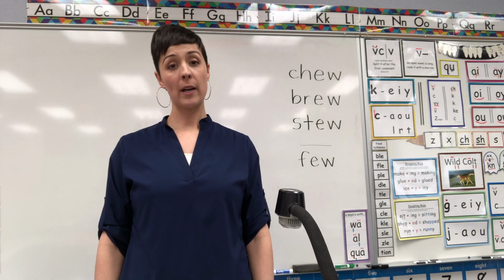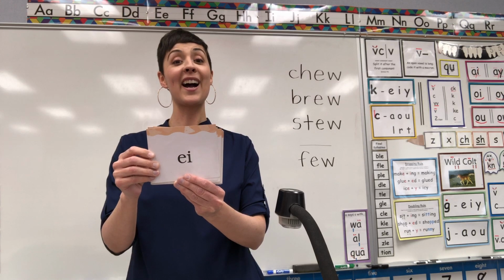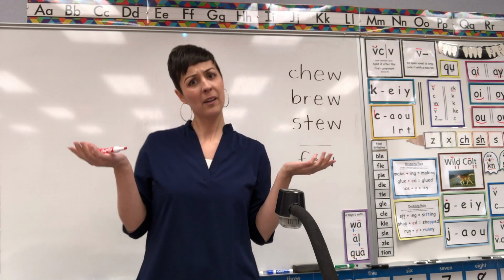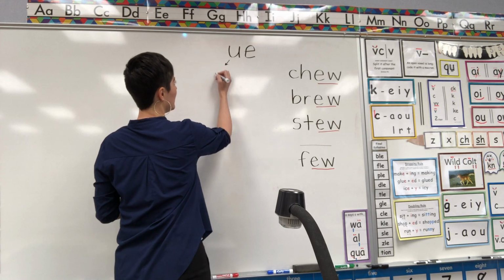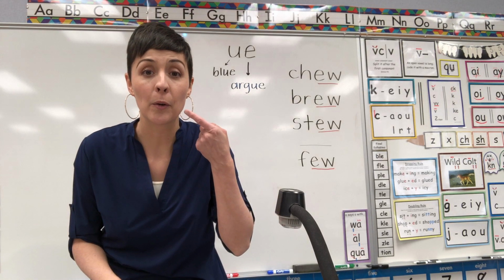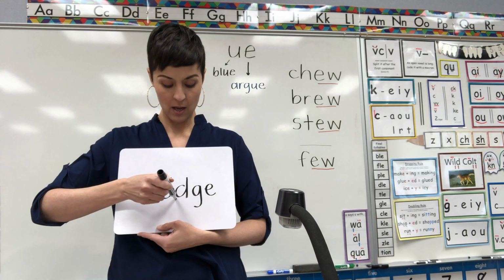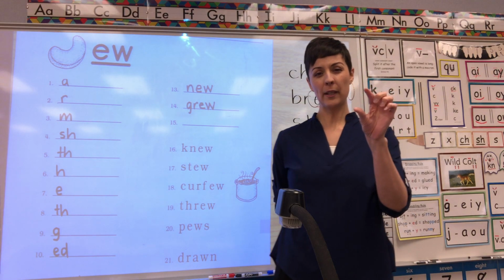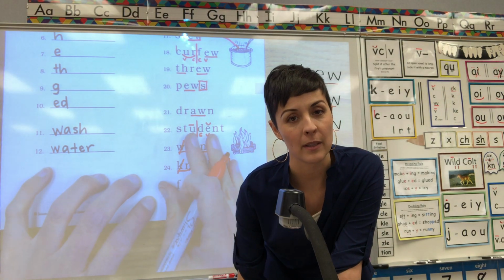Saxon Phonics 124 Digraph ew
Instruction and practice for reading and spelling with "ew" says /oo/.